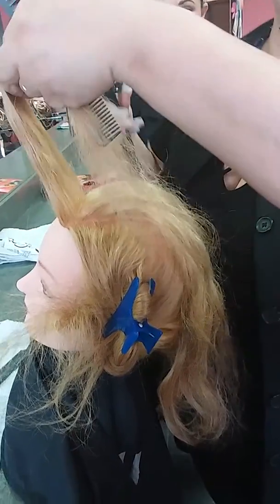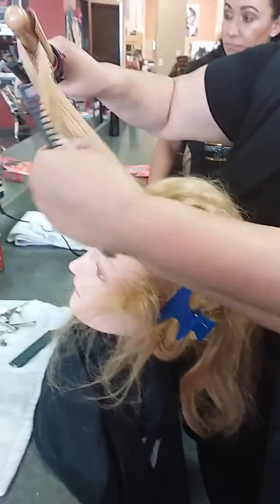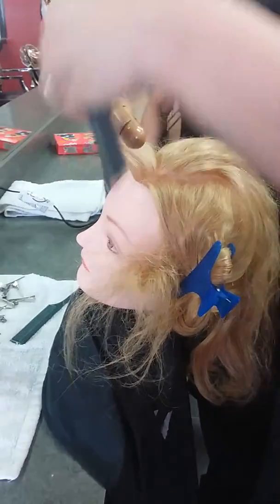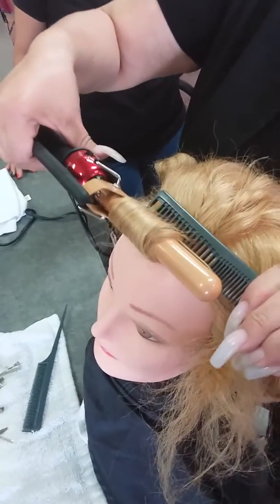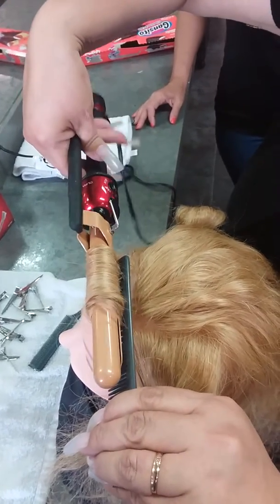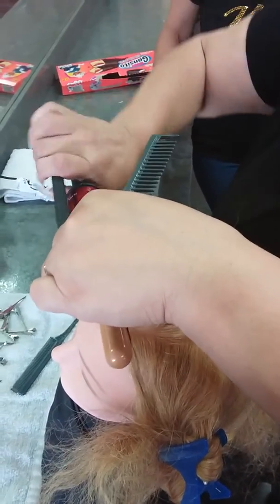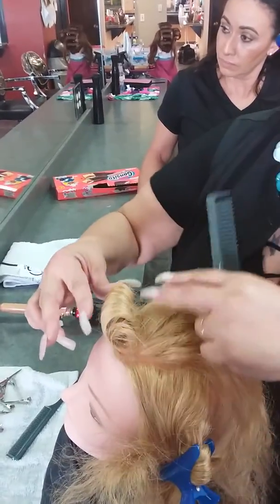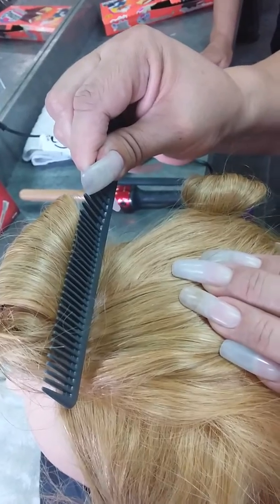Mrs. Perez Evening Instructor Demo